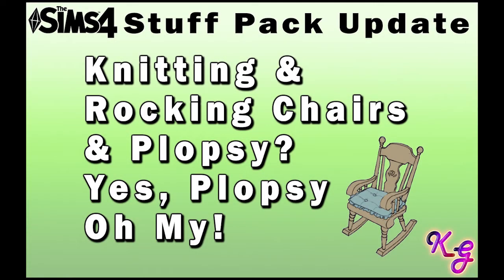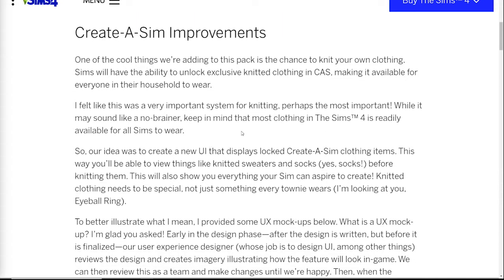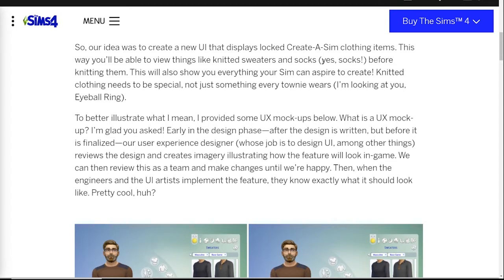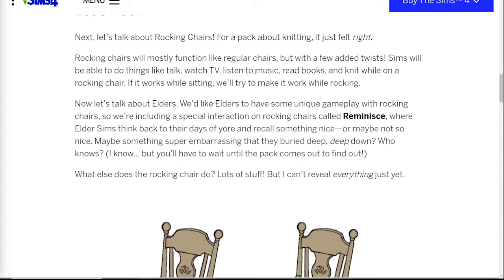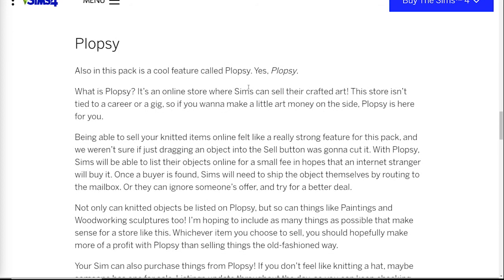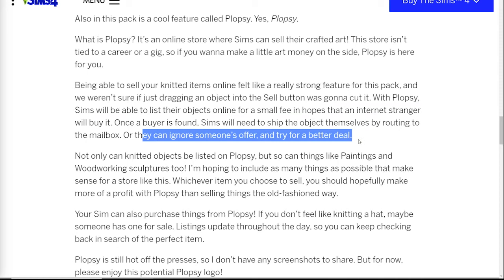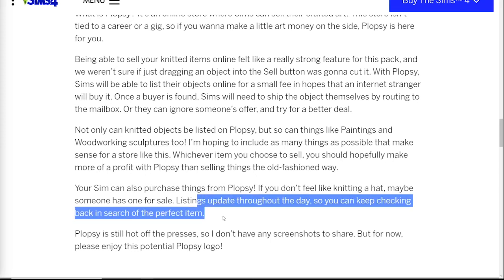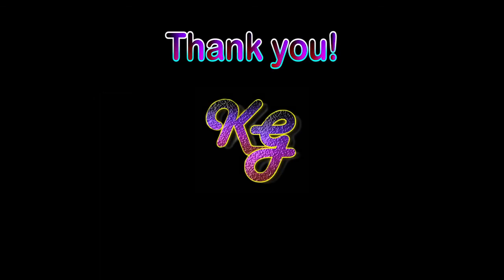Knitting & Rocking Chairs and Plopsy? Yes, Plopsy... Oh My!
A Sims 4 Knitting Stuff Pack Update

Sims 4 Gallery ID:  KrystalGamer1